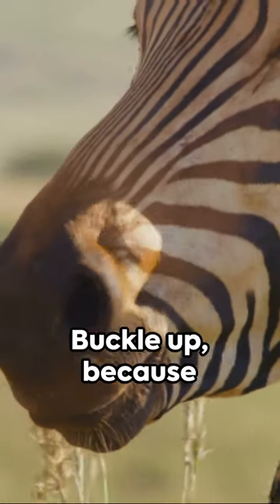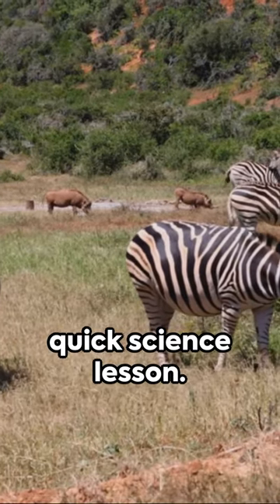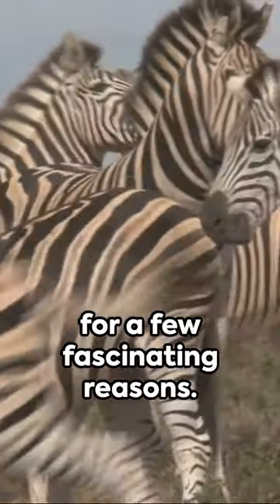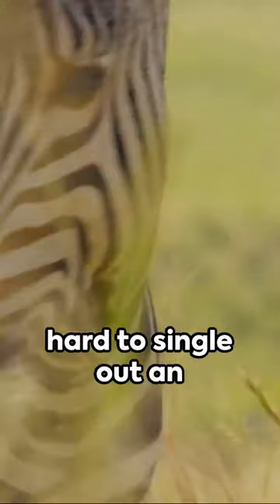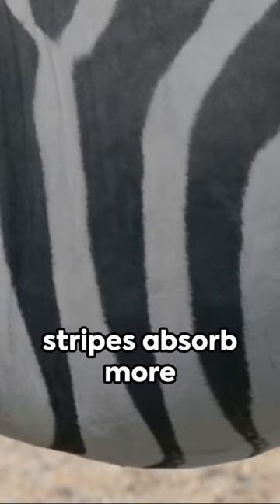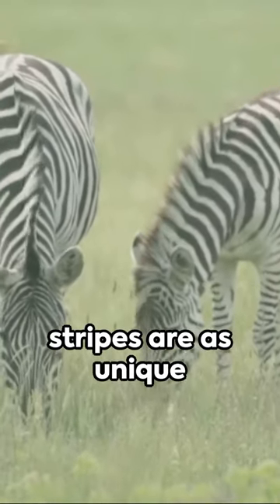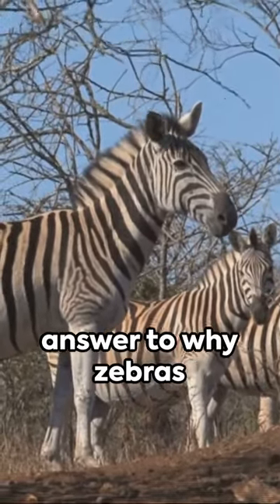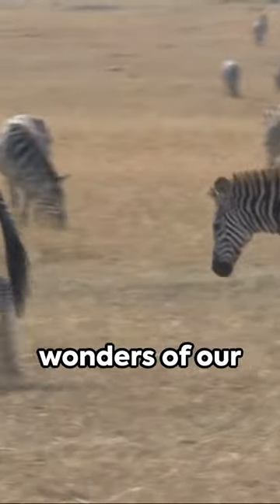The Zebra Mystery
@Wonderful World, Welcome to our captivating video where we unravel the mystery behind why zebras have stripes. Join us on a fascinating journey as we explore the reasons behind this unique and iconic pattern. From camouflage in the wild to potential social functions, we'll delve into the science and wonders of zebra stripes in ways that will leave you intrigued and amazed!